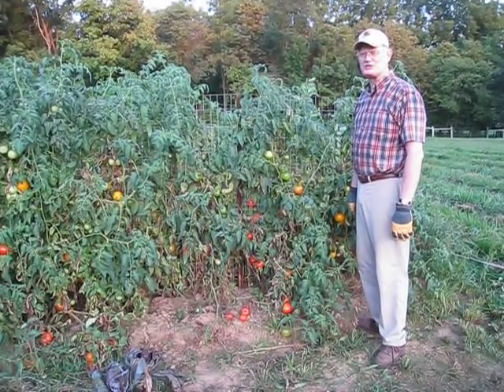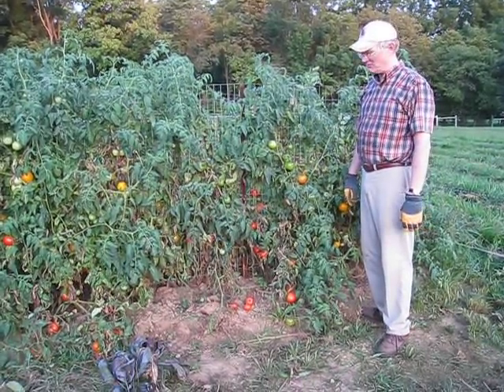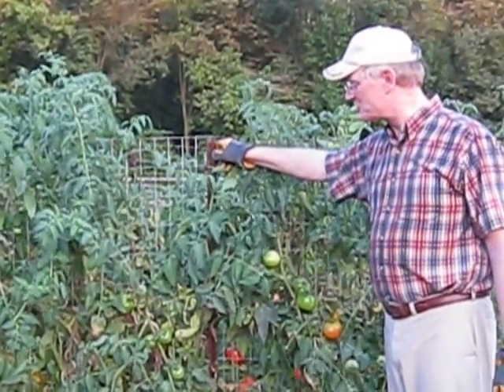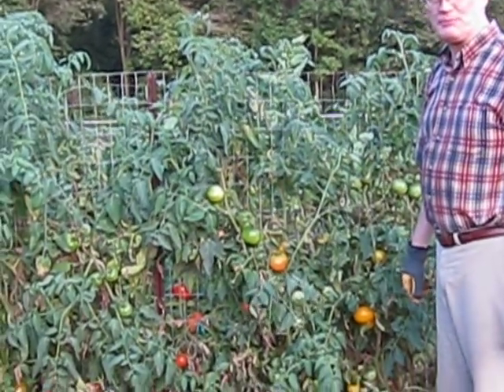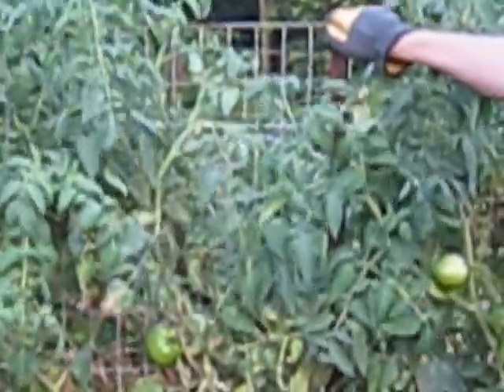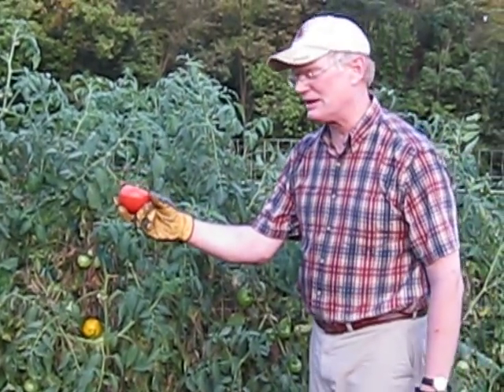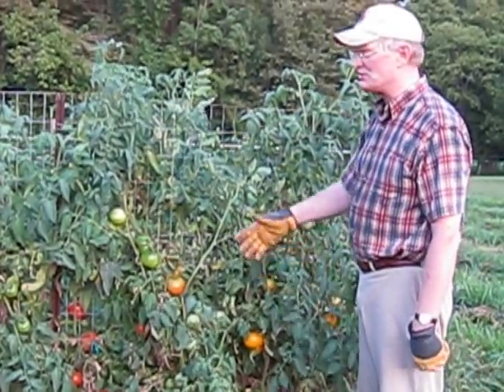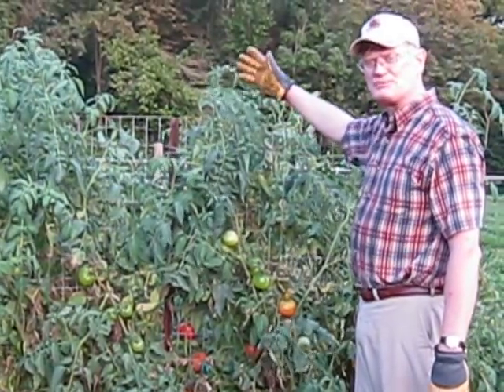Backyard farming super duty trellis